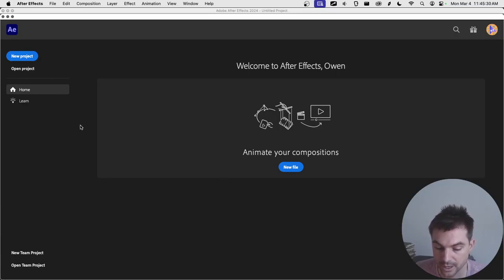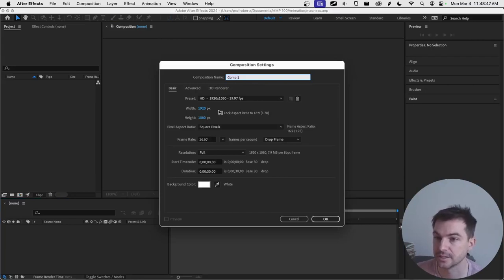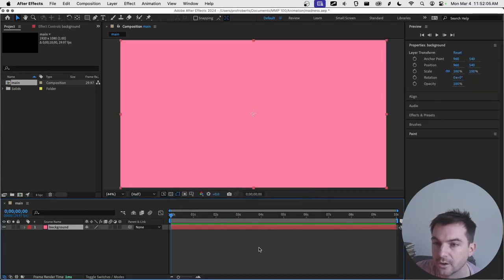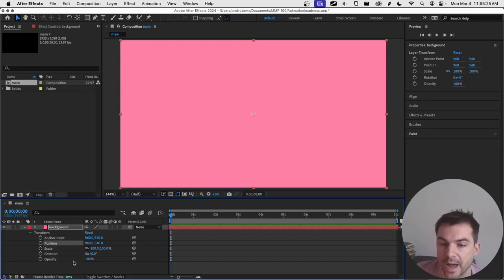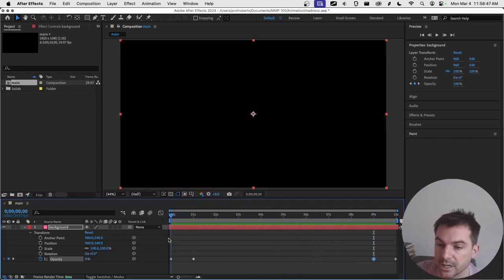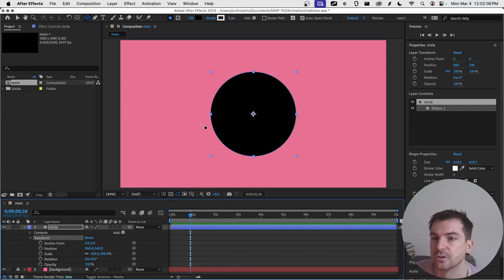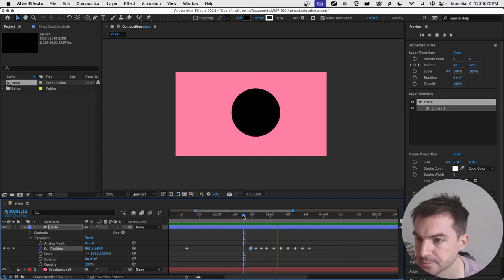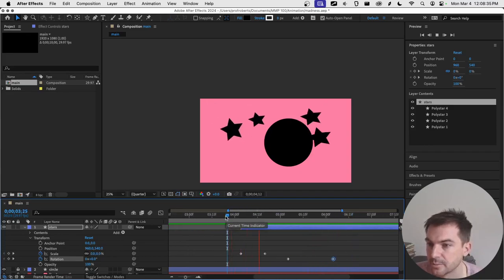After Effects Intro ~ MMP 100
This video covers the basics of using After Effects to make an animation.